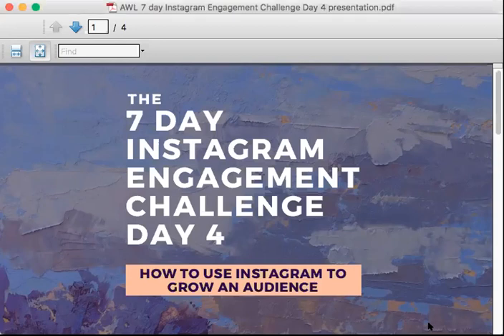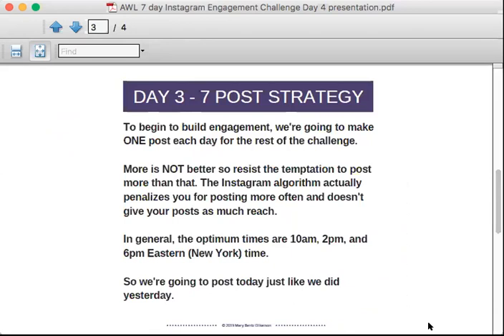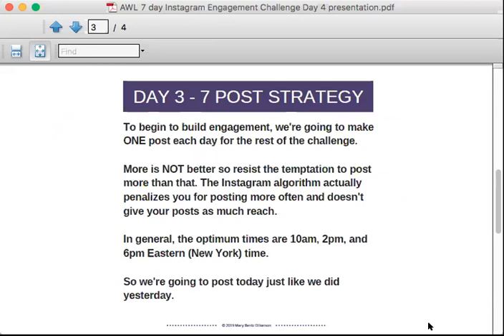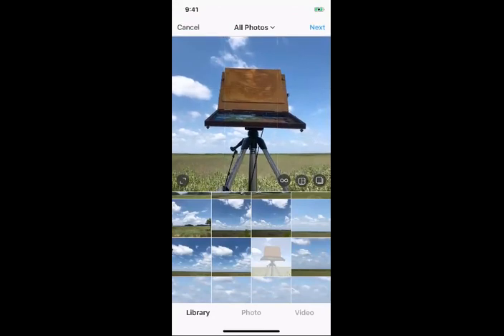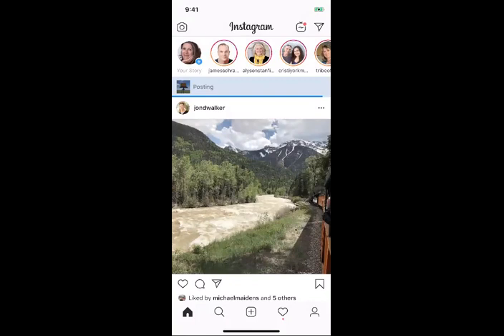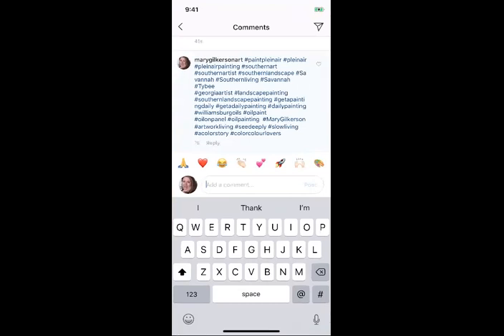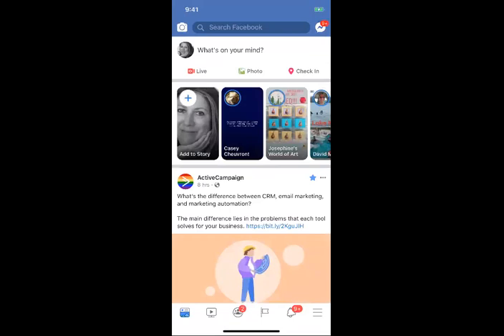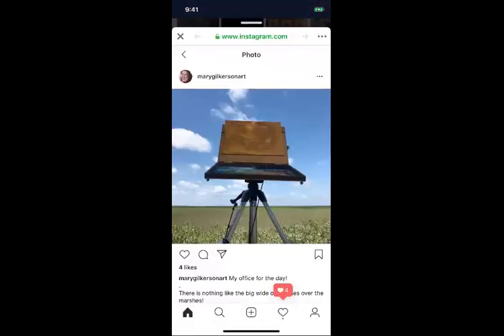AWLC 7 Day Instagram Engagement Challenge DAY 4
Welcome to the Challenge!
Each day for 7 days we'll work through one of the steps to building an engaged audience on Instagram. Day 1 & 2 are prep days for your images and captions. Days 3-7 are post and engage days.